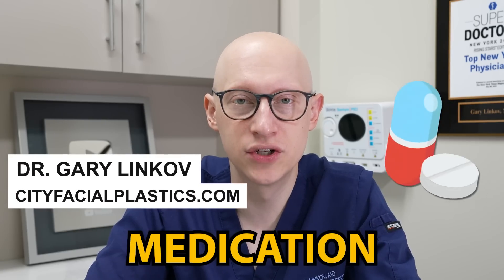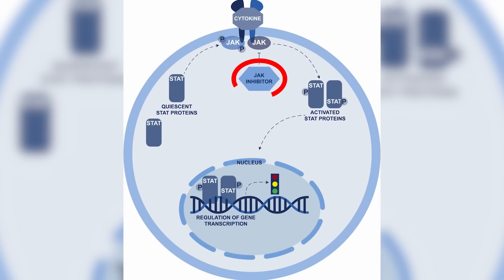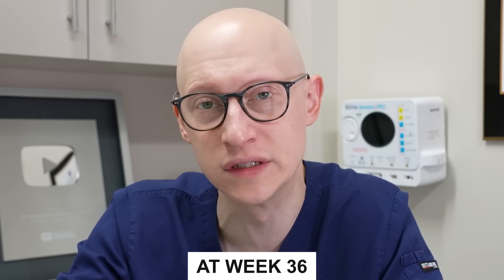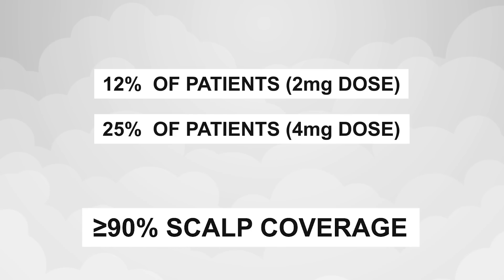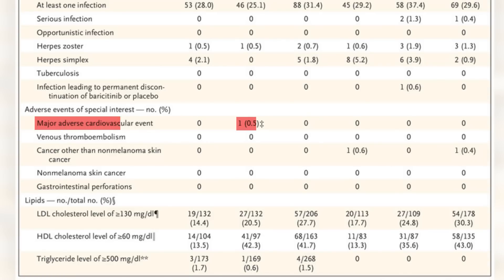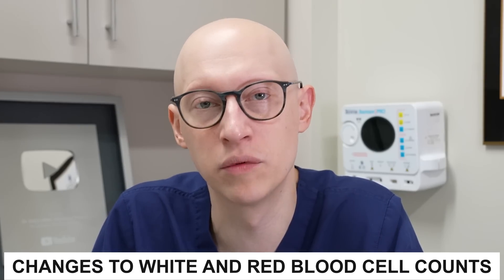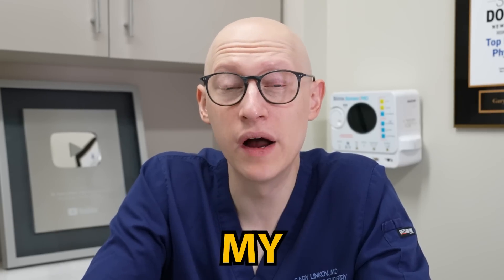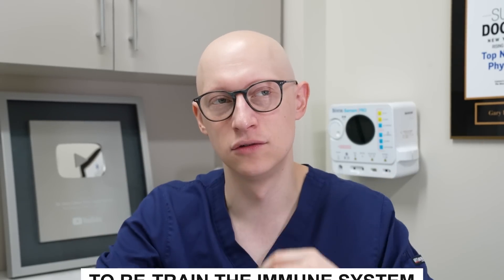Hair Loss Drug to Cure MY BALDNESS | Alopecia Areata Cure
New hair loss drug to cure my baldness? Dr. Gary Linkov talks about potential alopecia areata cure - Olumiant (baricitinib).

00:00 - Intro
00:12 - Olumiant and What it Treats
00:53 - What is Olumiant?
01:30 - The Trials
02:21 - The Trial Statistics
03:06 - Side Effects
03:36 - Warnings and Precautions
04:27 - Boxed Warning
05:18 - RA Trial Statistics
05:45 - RA Trial Compared to AA Trial
06:11 - Long-Term Effects
06:35 - Who is Funding The Trials?
07:17 - My Current State With Alopecia
08:29 - Will I Use Olumiant?
09:26 - Learn More!